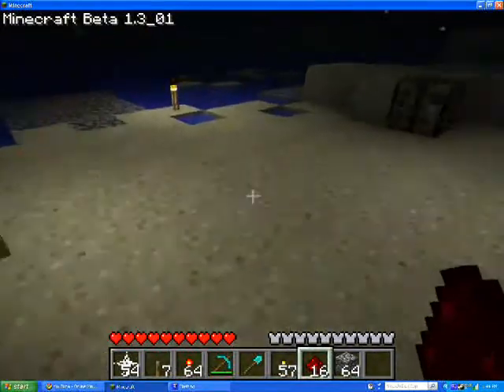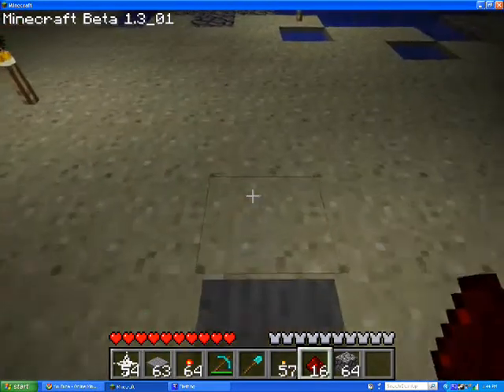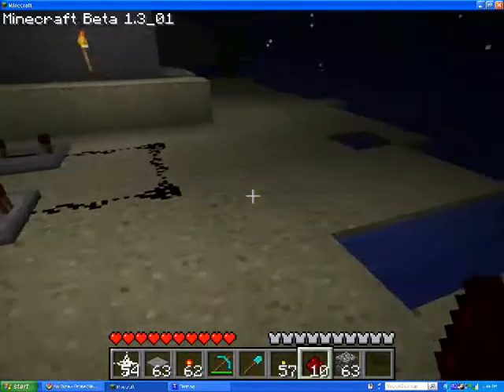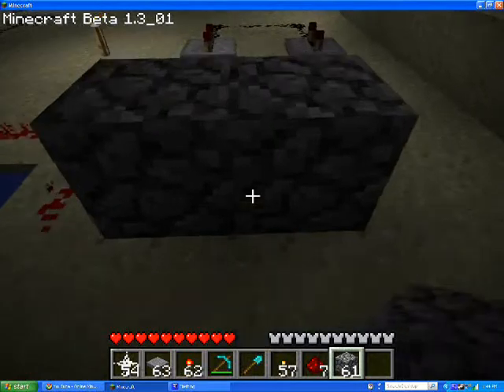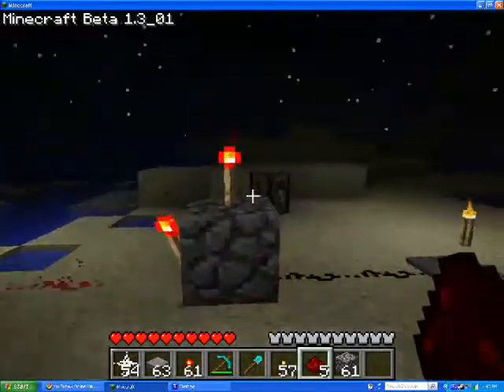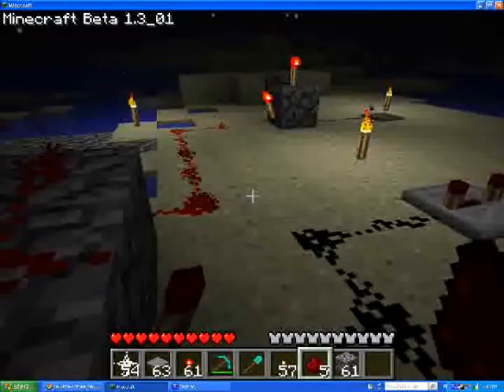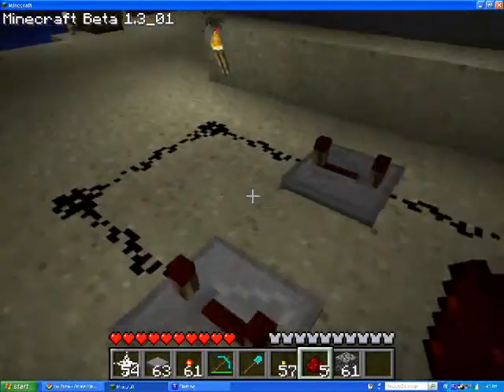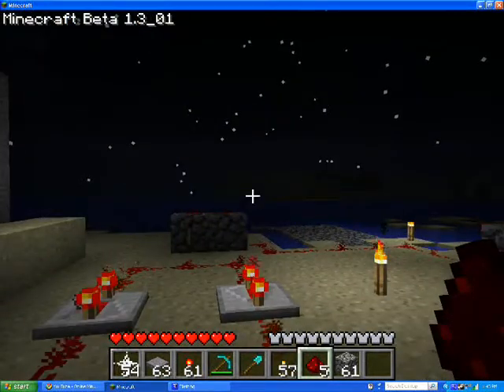how to make a Minecraft alarm.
this video shows how to make an alarm in Minecraft.